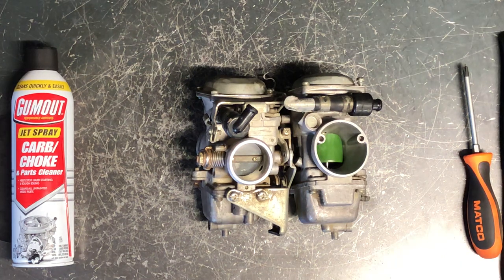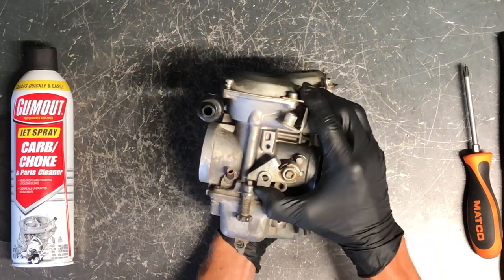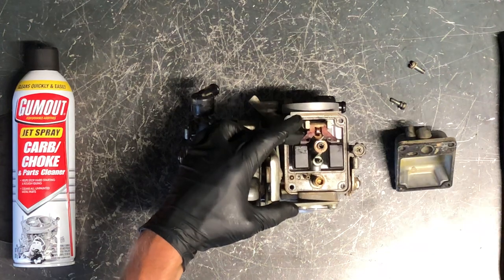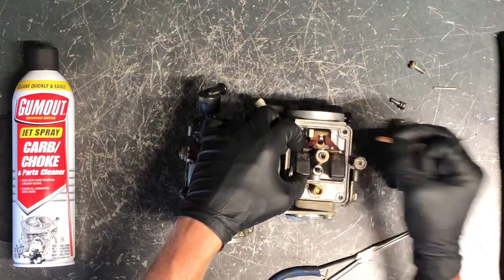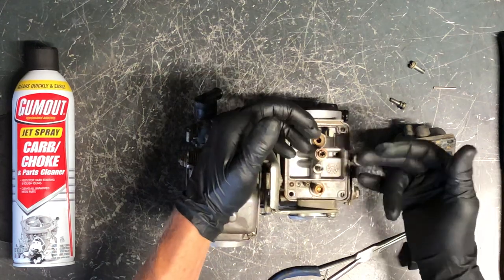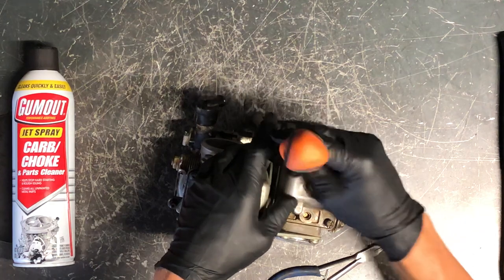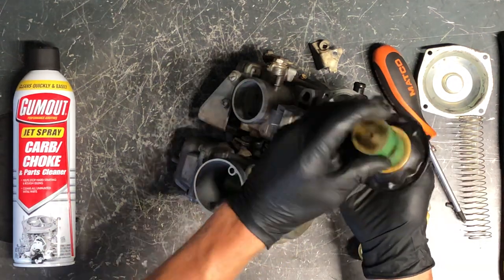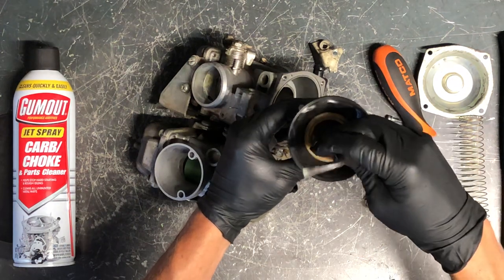Yamaha Virago 700 WONT START or IDLE Carburetor BAD GAS Rebuild Clean - Carb Kit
We are inspecting, cleaning,and rebuilding the carburetors on a 1987 Yamaha Virago 700

We Disassemble: Clutch Head Cover Cylinder Piston Stator Points Rotor Magneto Generator Alternator Coil Camshaft Cam Chain Tensioner Rocker Electrical Cases Bottom End Case Set Transmission Shift Drum Fork Gear Shaft Flywheel Starter Idler Clutches Bearings U Joint Yoke Driveshaft Shaft Float Main Jet Bowl Slide Needle Seat Intake Assembly